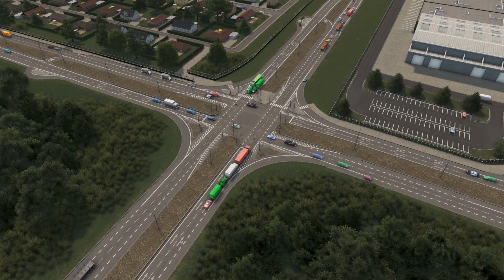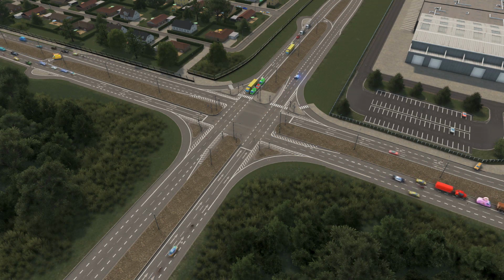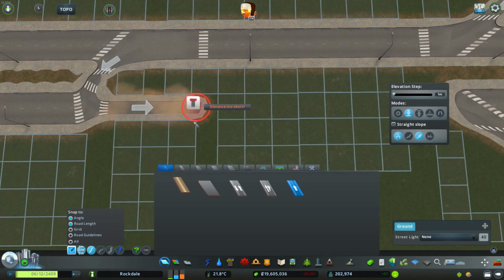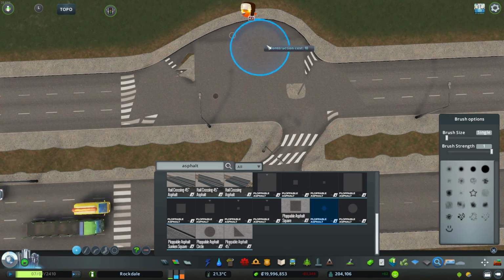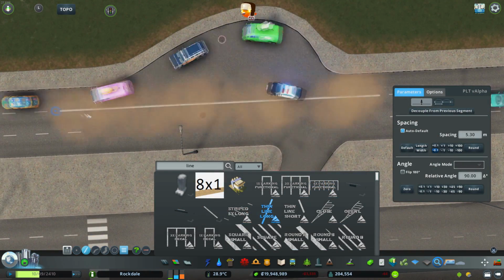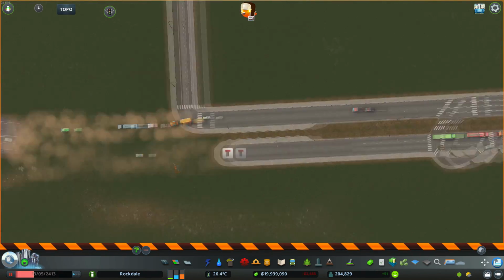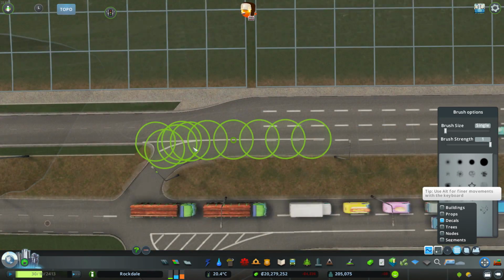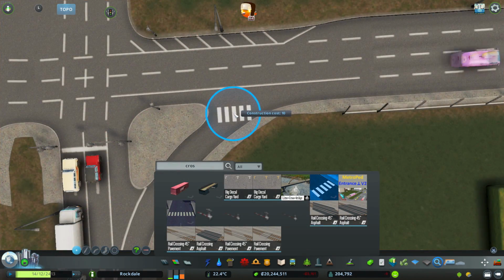Cities: Skylines - Rockdale City #14 - Median U-turn Intersection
Episode 14 of the Rockdale city series. Build timelapse of the median U-turn intersection with realistic details.

Orange Blanket by Jingle Punks